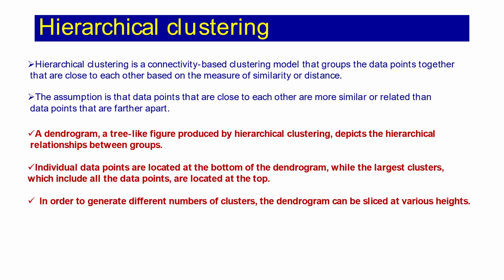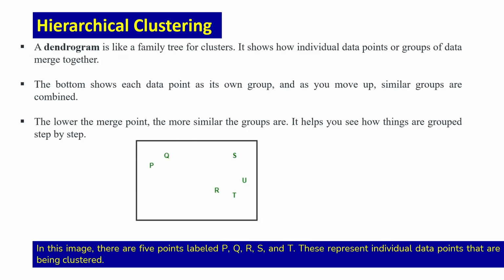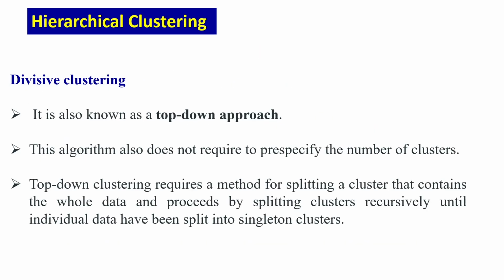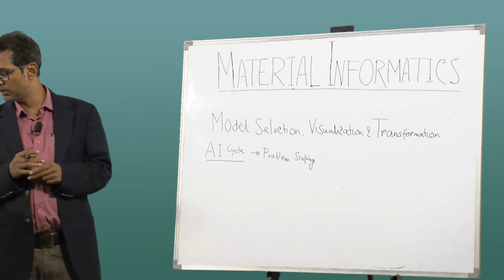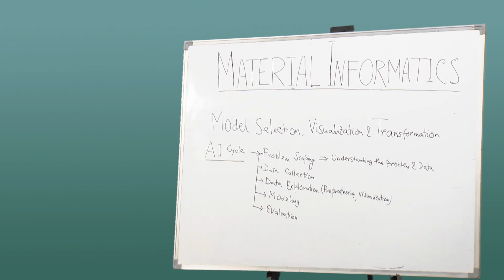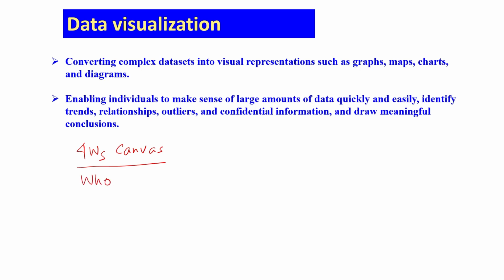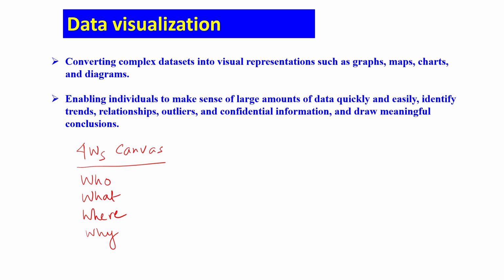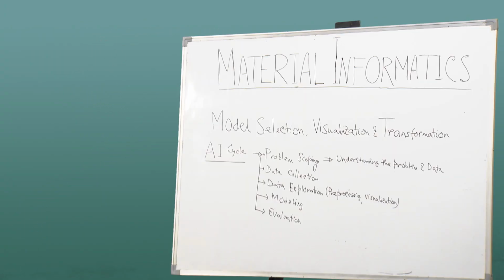Lecture 18 (Part-1): Visualization